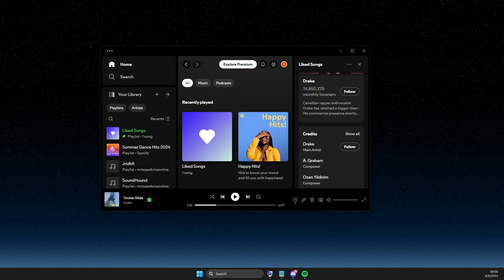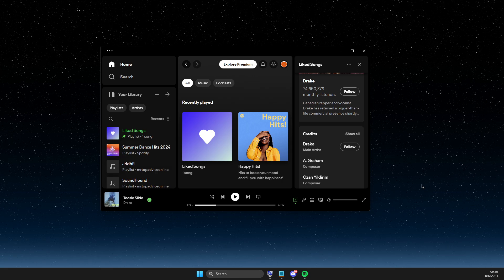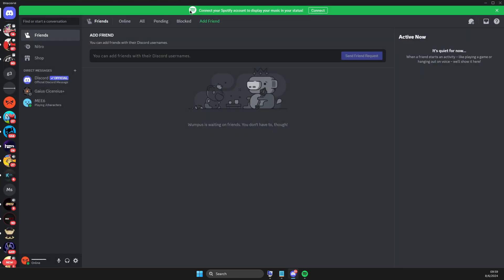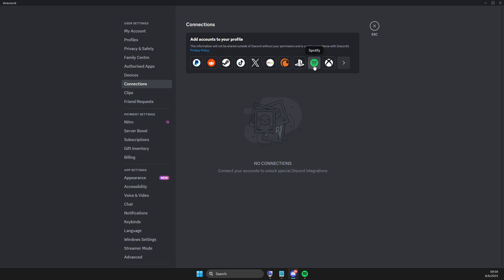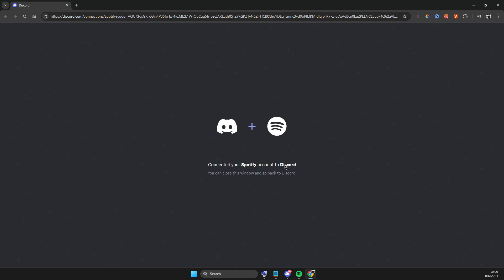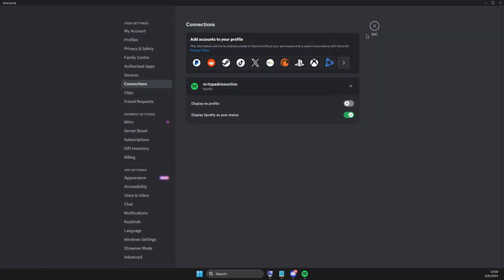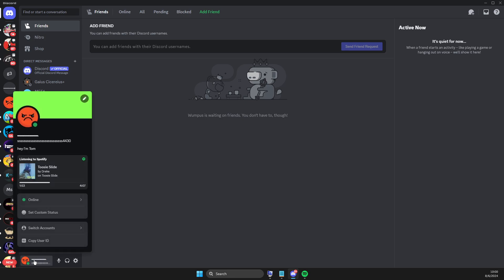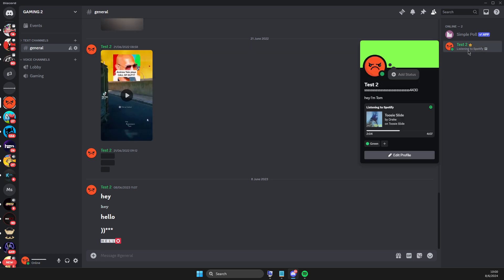How To Show What You're Listening in Spotify on Discord - Full Guide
In this video I will show you How To Show What You're Listening in Spotify on Discord It's really easy and it will take you less than a minute to do it!